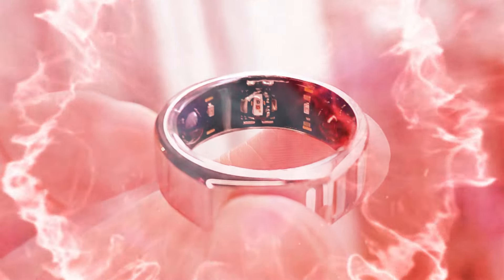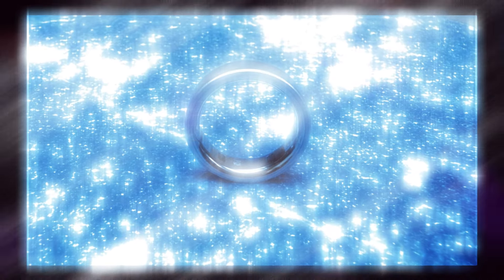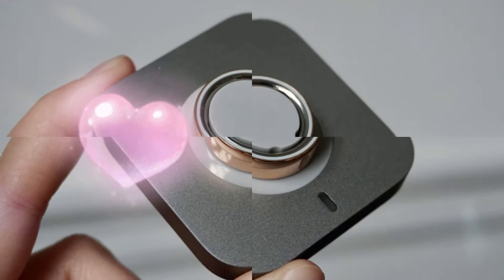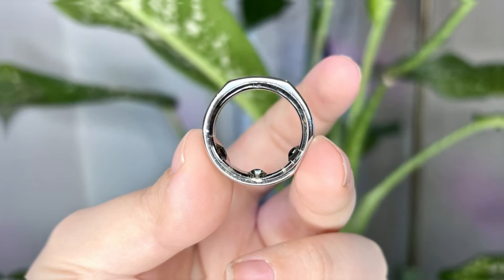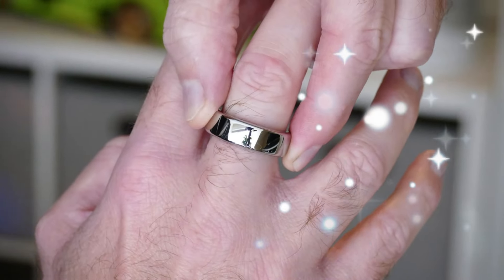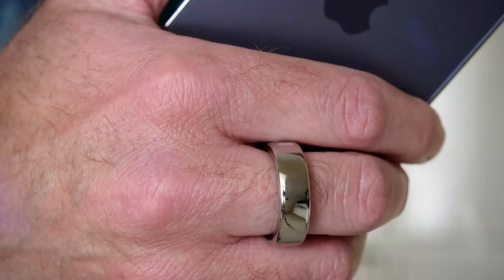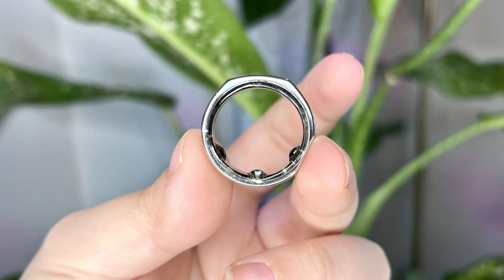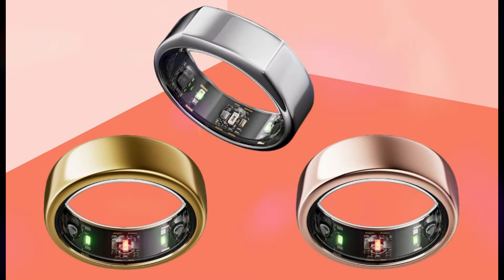Oura Ring 4 Everything You Need to Know – Should You Upgrade?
The Oura Ring 4, the newest addition to the Oura wearable device family, is a significant upgrade from its predecessors. Designed to monitor and track a wide range of health metrics, this sleek and stylish ring offers a more comprehensive and accurate health-tracking experience.

Key improvements in the Oura Ring 4 include a refined sensor suite that enables more precise measurements of heart rate, heart rate variability, sleep stages, and body temperature.